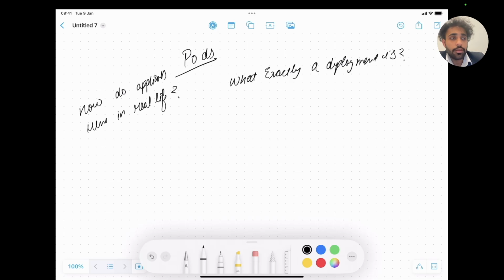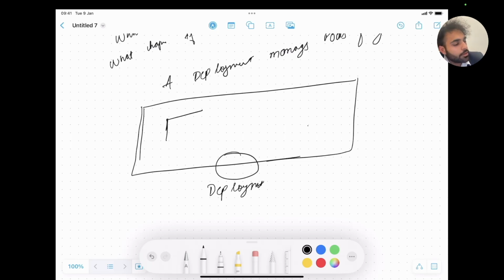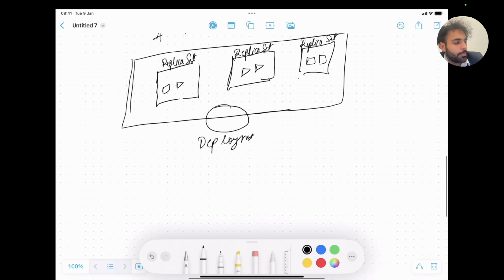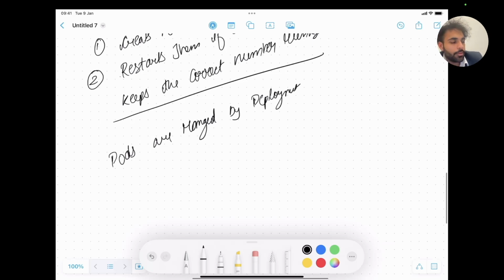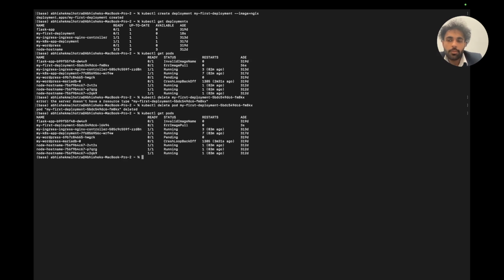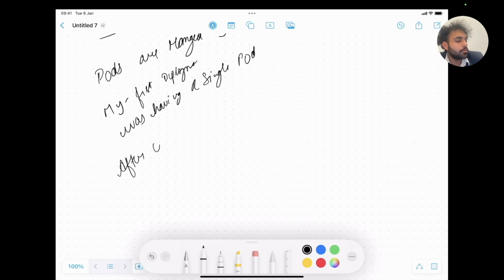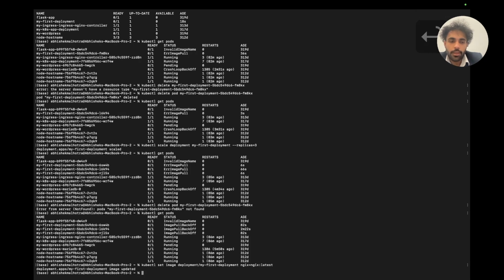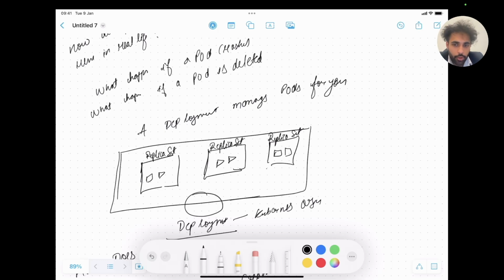Kubernetes Deployments Explained 🚀 | Zero to Production (Hands-On)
Kubernetes Deployments are the backbone of running production workloads in Kubernetes.
In this video, you’ll learn what Deployments are, how they work, and how to use them effectively in real-world Kubernetes clusters.

Deployment vs Pod vs ReplicaSet

How rolling updates work

Scaling applications using Deployments

Updating container images safely

Real-world production best practices

This tutorial is perfect for beginners, DevOps engineers, and cloud engineers preparing for Kubernetes interviews or working with production clusters.

🔗 Useful Links & Documentation

📘 Pods Overview